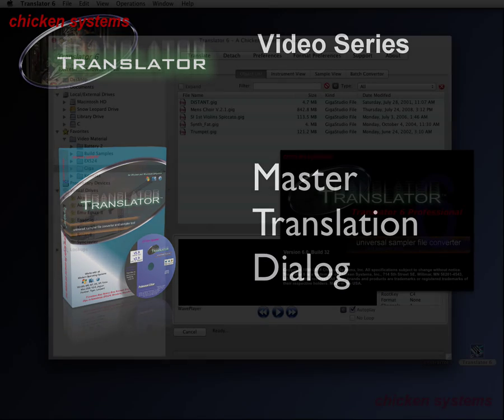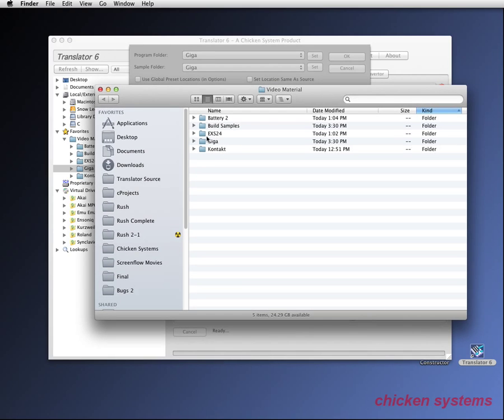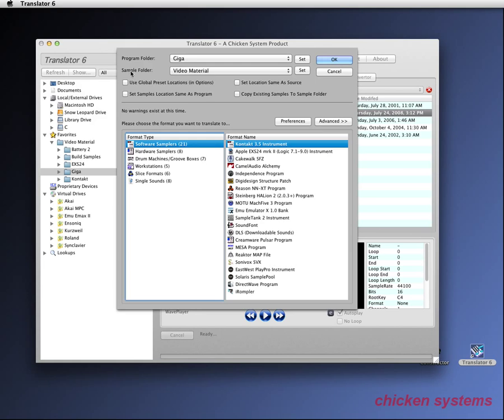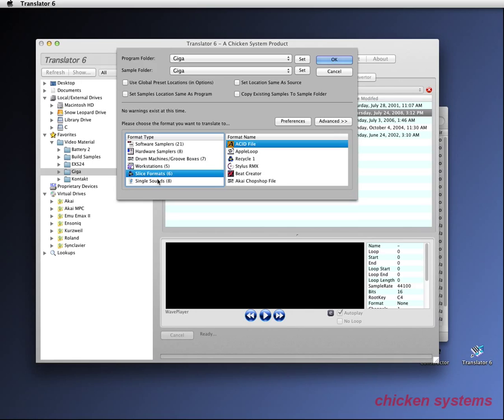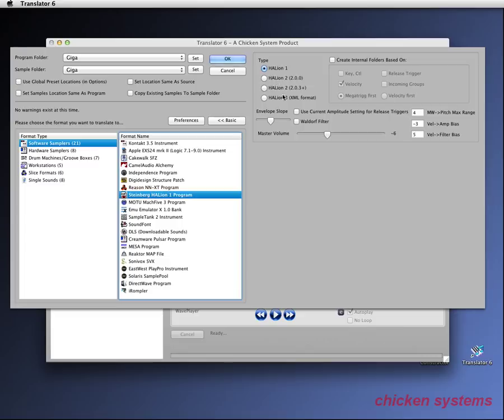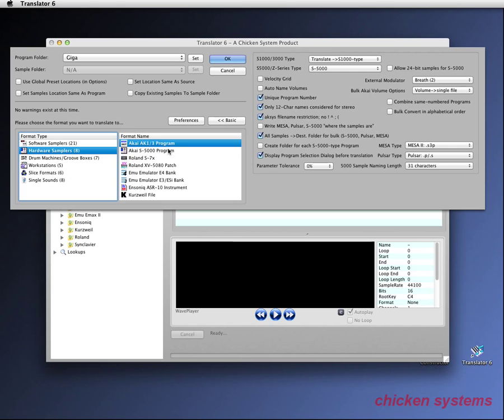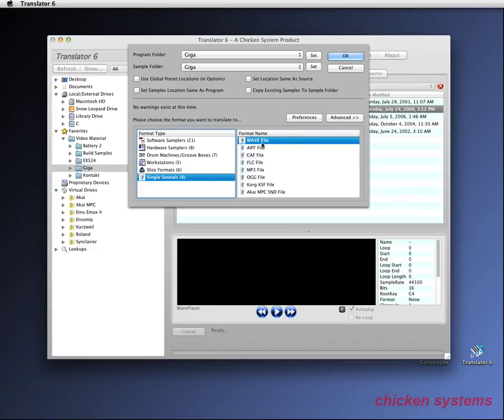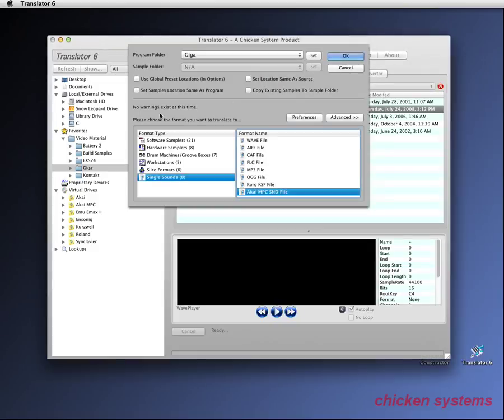Chicken Systems Translator - Master Translation Dialog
This Chicken Systems Translator product video shows you how to use the Master Translation Dialog in Translator, which is the starting point of translations; on Mac OSX and on Windows.